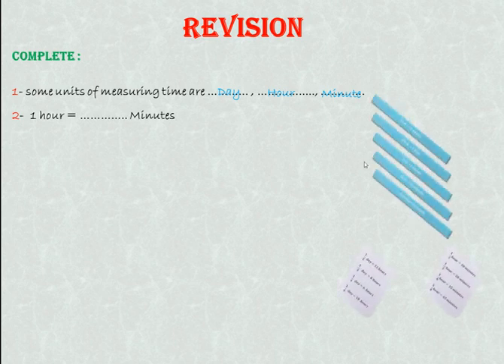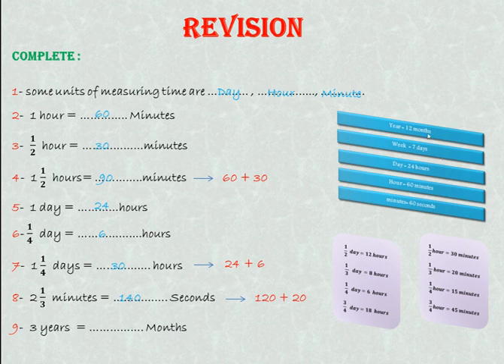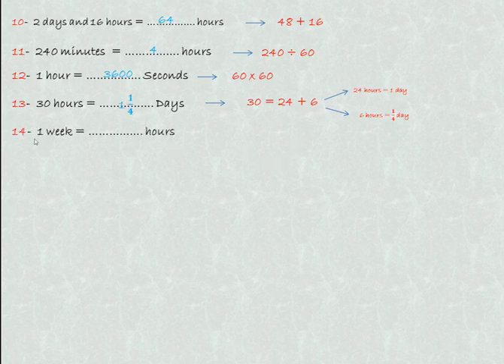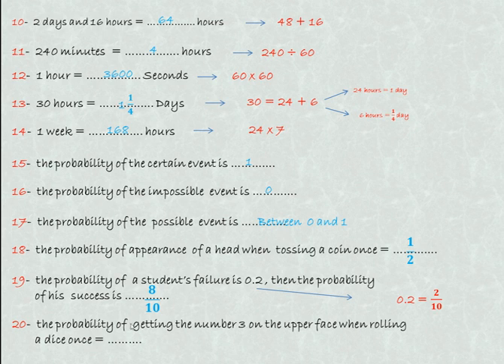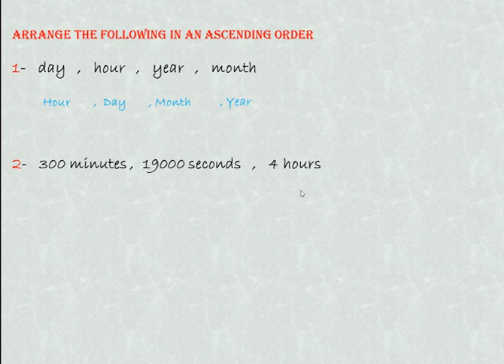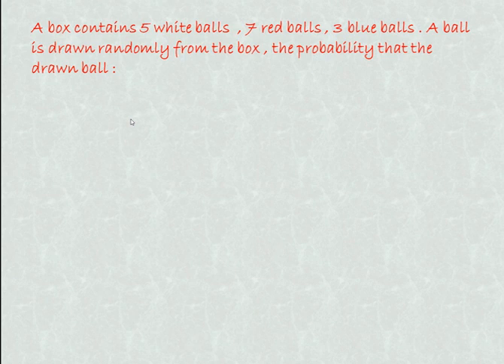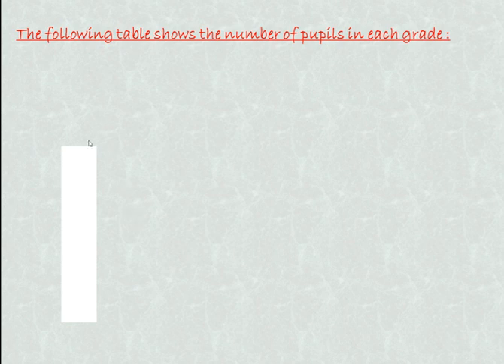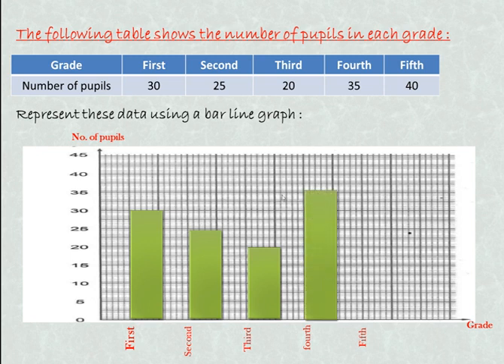REVISION for PRIM 4